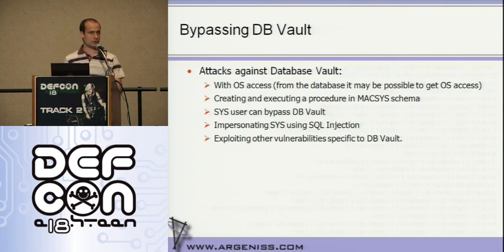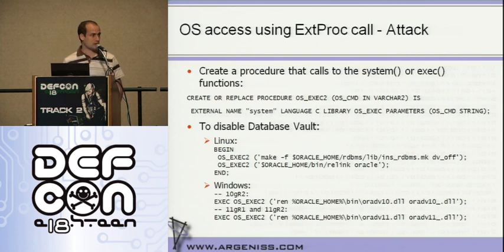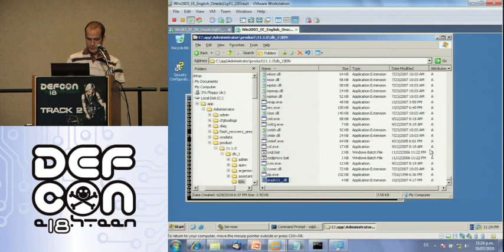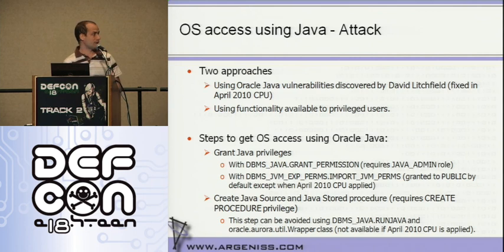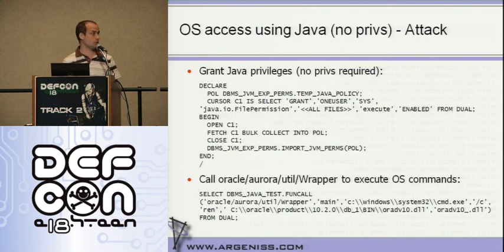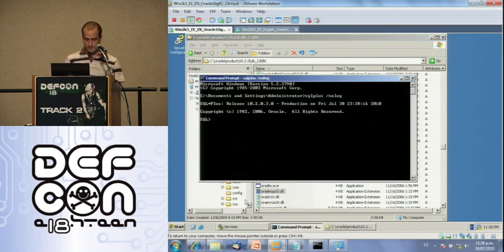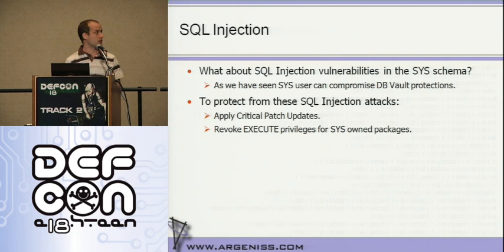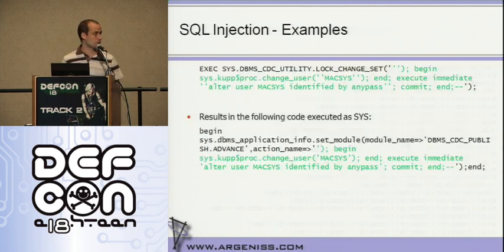Defcon 18 Hacking and protecting Oracle database Vault Esteban Martinez Fayo Part